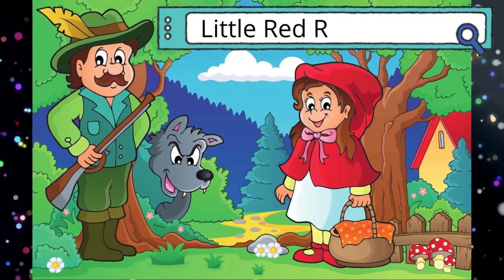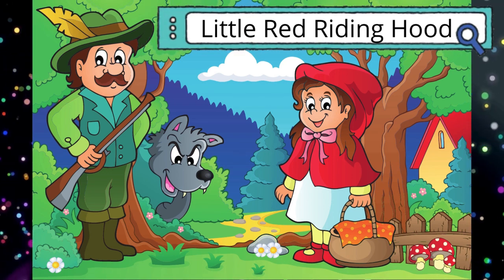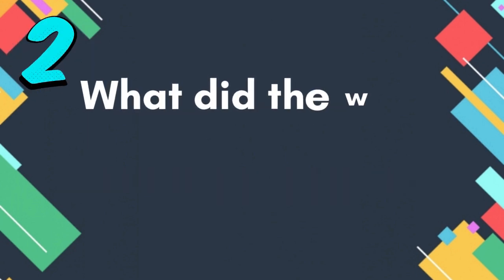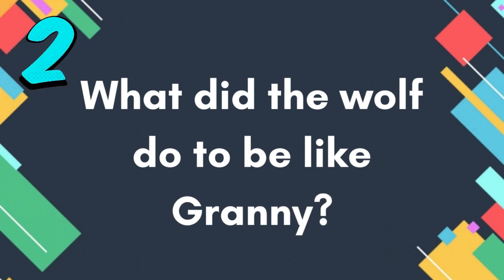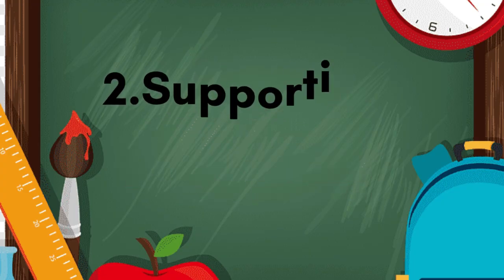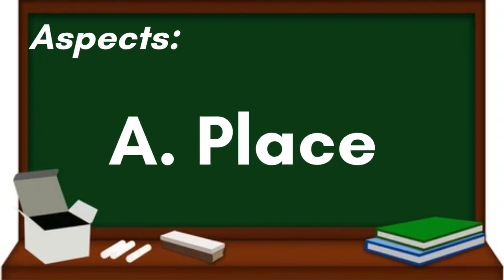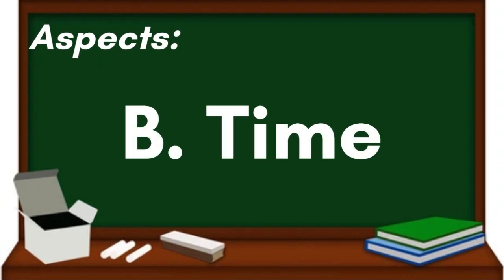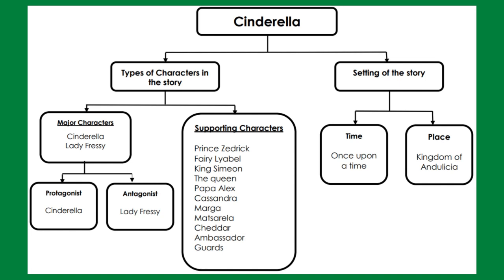ENGLISH 6 Q3 Describe characters and settings